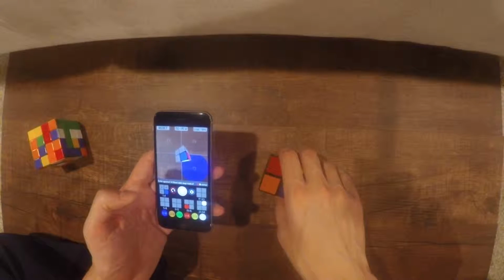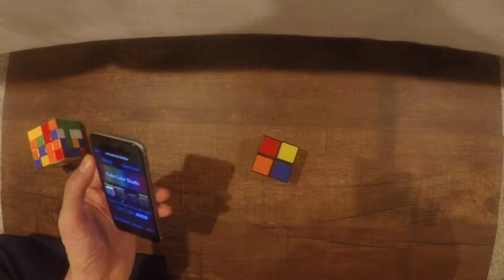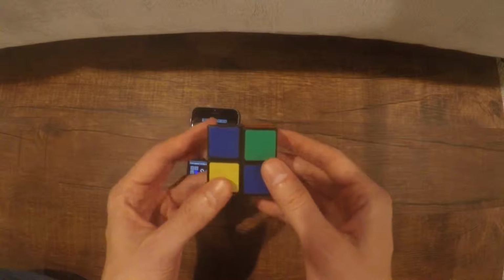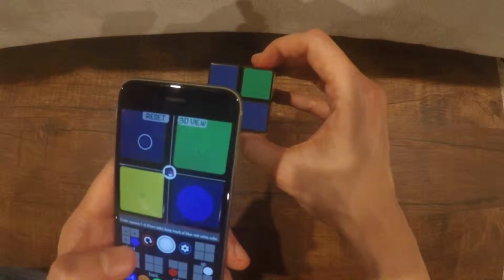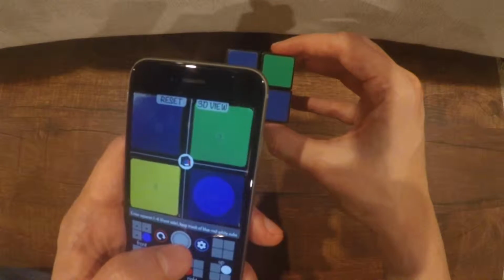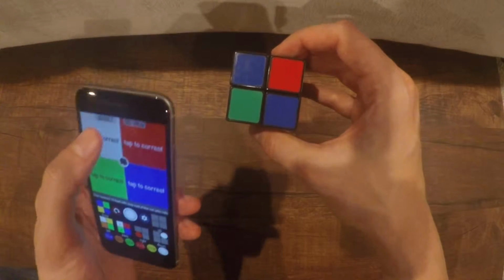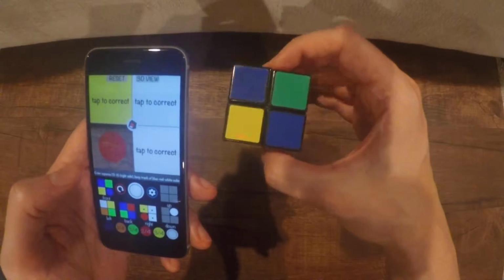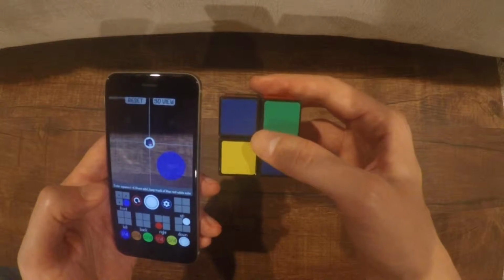2x2 camera entry in depth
This video is about 2x2 camera entry in depth